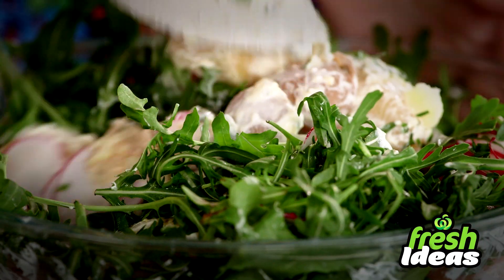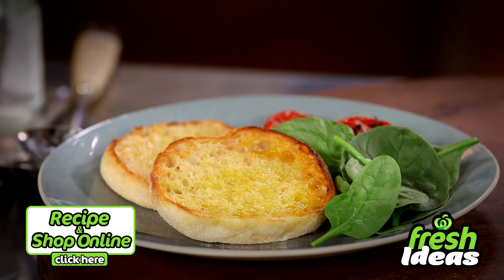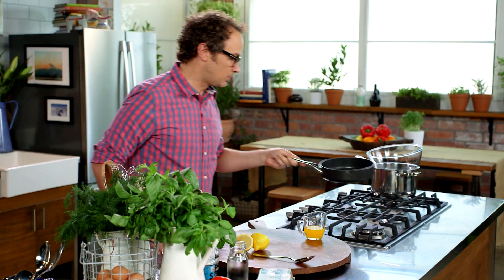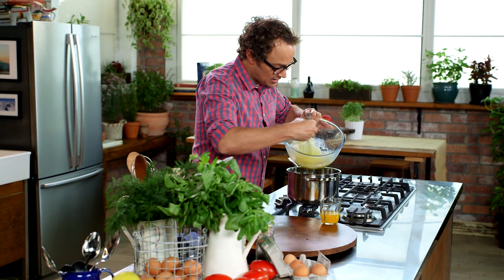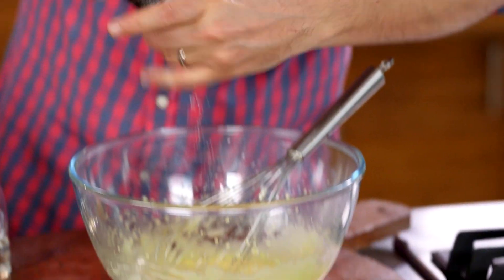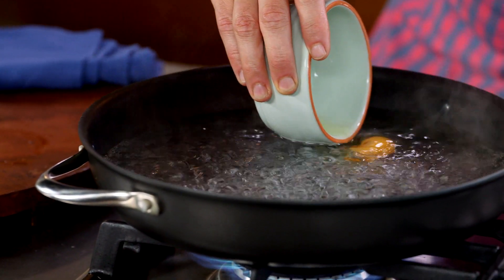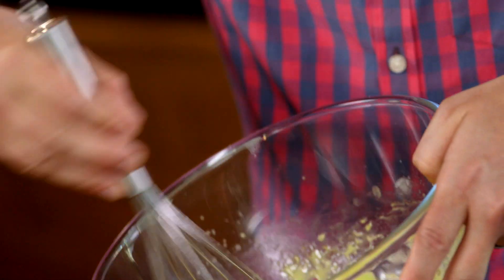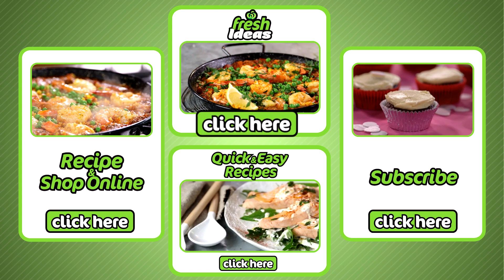Hollandaise Sauce Recipe with Poached Eggs – Chef's Secrets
An easy breakfast recipe and a delicious egg recipe. We share our chef's secrets to make the perfect hollandaise sauce.

To make the hollandaise sauce, place butter into a small saucepan and melt. Separate 2 eggs. Place the egg yolks in a medium bowl set over a pan of gently simmering water and whisk until pale. Add the water, lemon juice and whisk for another 30 seconds. Gradually add most of the butter to the egg mixture whisking constantly until the mixture thickens. Remove from heat and whisk in remaining butter. Poach the eggs in a large wide-based pan of boiling water and vinegar for 3 minutes or until cooked to your liking. Top muffins with eggs; spoon over hollandaise sauce. Serve with roasted roma tomatoes and baby spinach.

Prep mins: 5
Cook mins: 10
Servings: 2

Ingredients
100g Woolworths Select butter, diced
6 Woolworths Select free-range eggs, at room temperature
½ tablespoon cold water
1 tablespoon fresh lemon juice
2-3 tablespoons Homebrand white vinegar
2 English muffins, split in half horizontally, toasted and buttered
Roasted roma tomatoes and baby spinach leaves, optional to serve

Directions:
1. For the hollandaise sauce, place butter into a small saucepan and melt slowly over a gentle heat. Remove from heat and skim any white solids from surface. Keep the butter warm.
2. Separate 2 eggs. Place the egg yolks (reserve whites for another use) in a medium heatproof bowl set over a pan of gently simmering water and whisk until pale and thickened (doubled in volume and thick ribbons). Add the water, lemon juice and whisk for another 30 seconds.
3. Gradually add most of the butter to the egg mixture whisking constantly until the mixture thickens. Remove from heat and whisk in remaining butter. Season to taste. Keep the sauce warm by resting the bowl in a pan of lukewarm water.
4. To poach the eggs, half fill a large wide-based pan with hot water, add vinegar. Bring to a rapid simmer. Crack an egg into a small cup, stir the water to create a whirlpool; pour egg into the water and repeat with remaining eggs. Cook for 3 minutes for a soft yolk. Using a slotted spoon remove eggs to a paper-towel-lined plate.
5. Top muffins with eggs and spoon over hollandaise sauce. Serve with roasted roma tomatoes and baby spinach.

Tip1: If you think your sauce is about to curdle but not scramble, immediately remove from heat and whisk in a cube of ice.
Tip2: Or remove sauce from heat and place 1 teaspoon lemon juice, 1 egg yolk and 1 tablespoon of the curdled sauce in a medium heatproof bowl. Whisk over over the pan of barely simmering water until the mixture combines and thickens and the emulsion is reformed, then whisk in the remaining sauce in a slow steady stream until combined.
Tip3: Hollandaise sauce also goes well with grilled fish or steak.